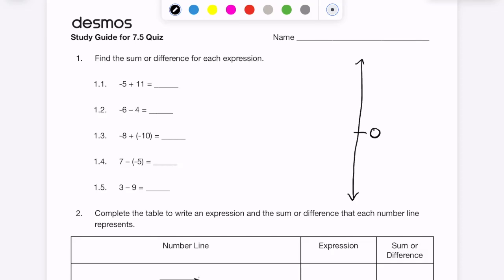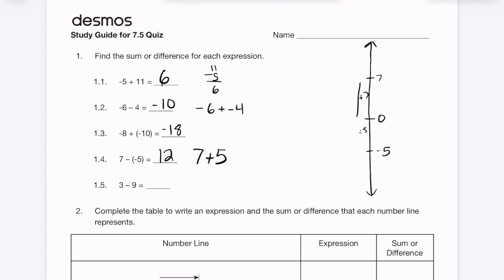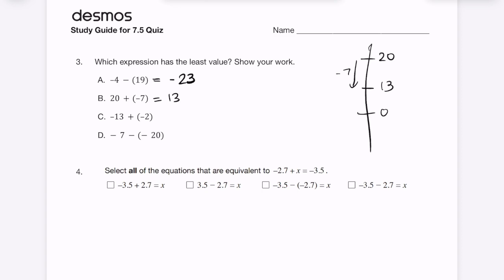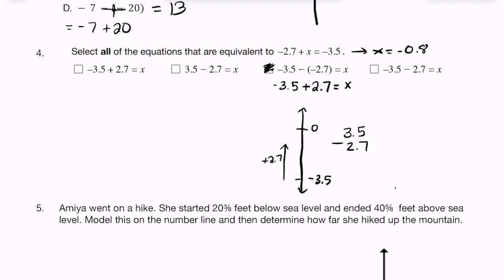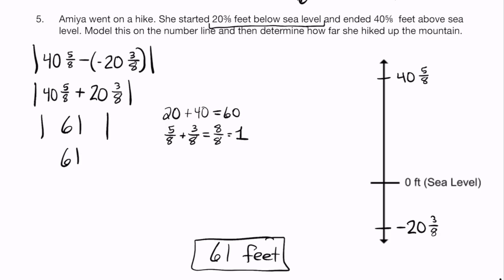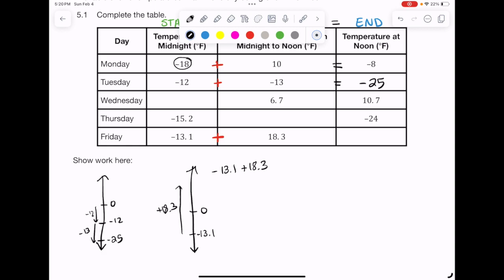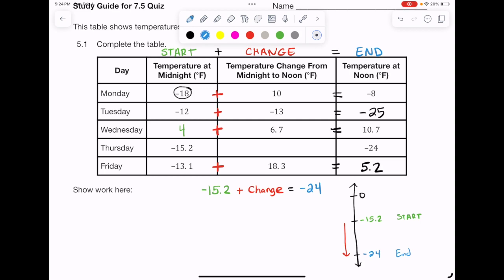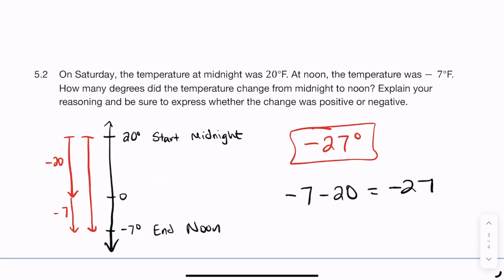7.5 Quiz Review Video